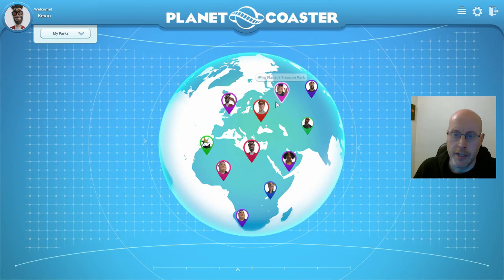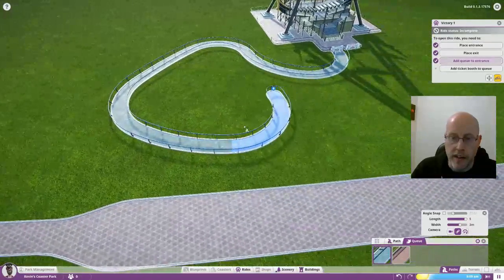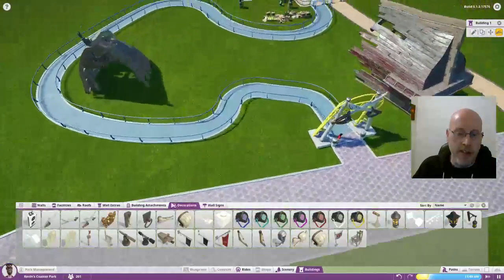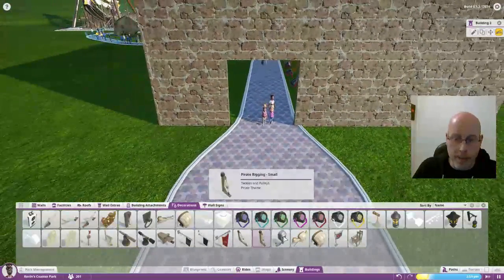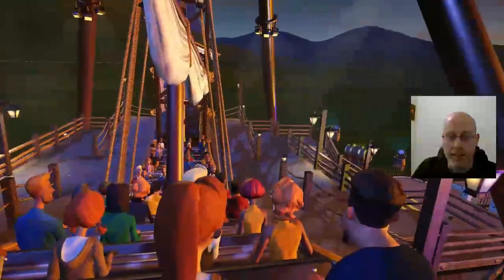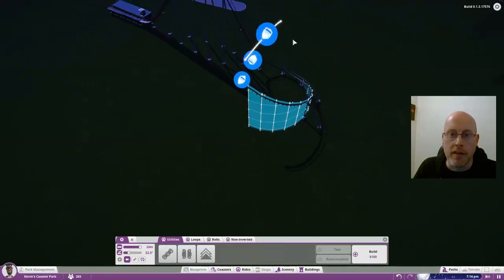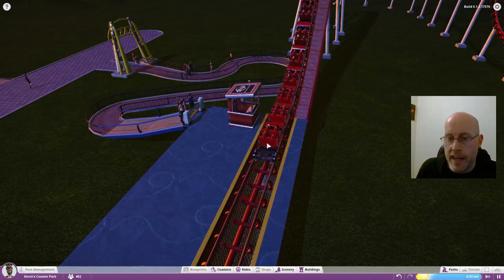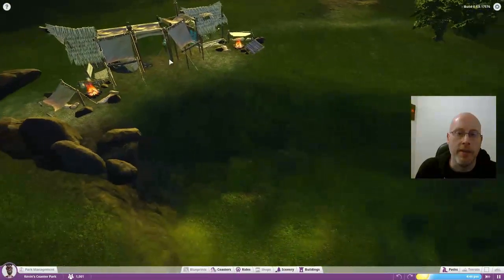Let's Play Planet Coaster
Planet Coaster Early Access impressions.. :)